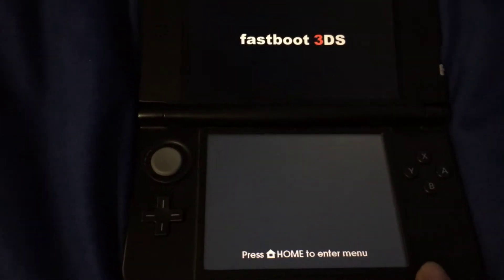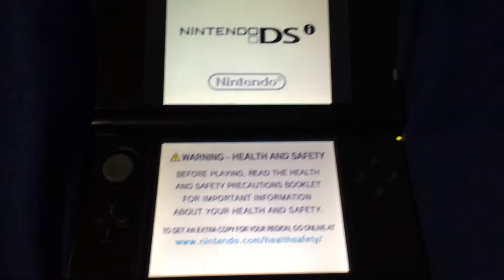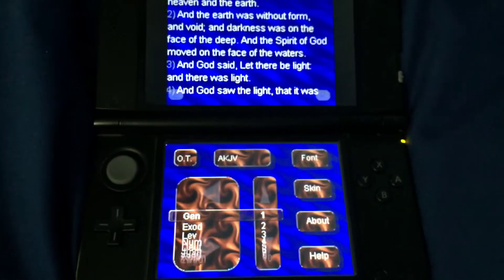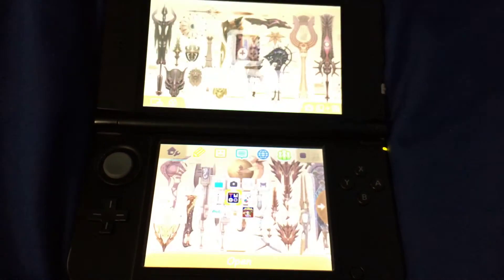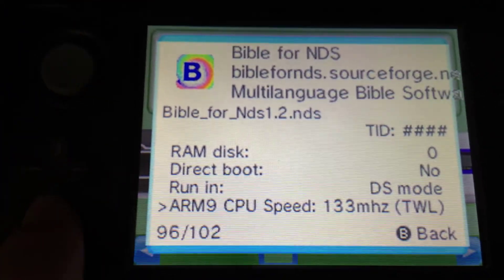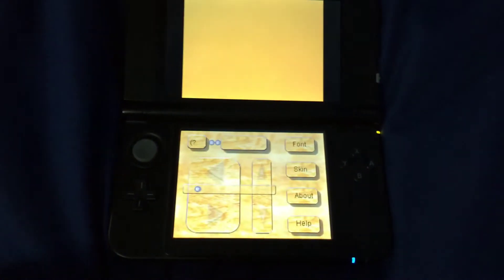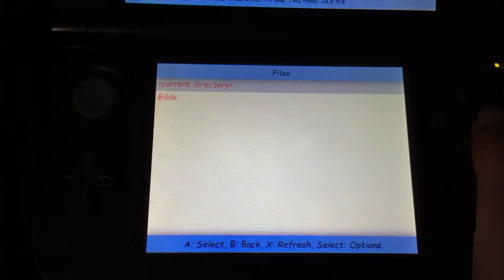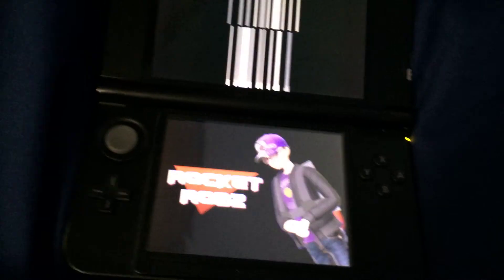How to fix a strange error that happens every time you open Bible for NDS after the first time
Lol why was my mum shouting